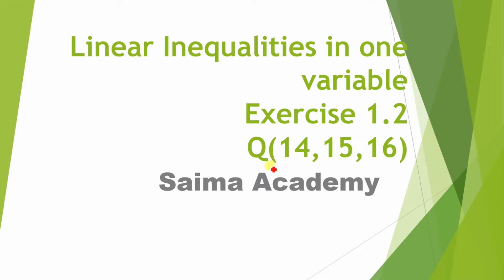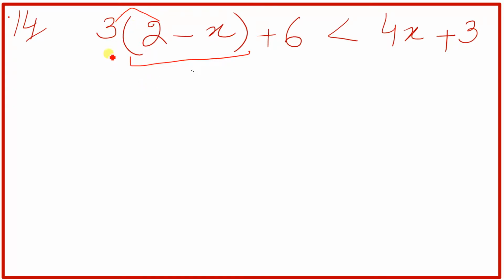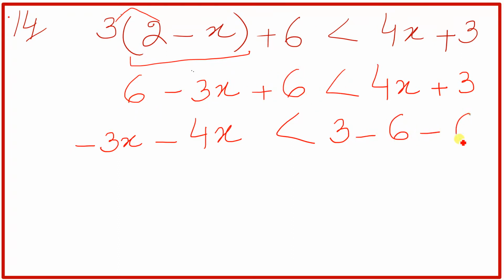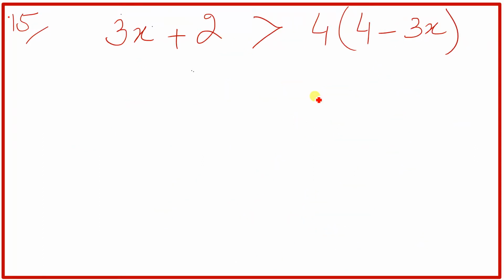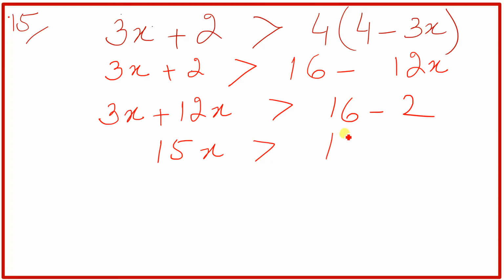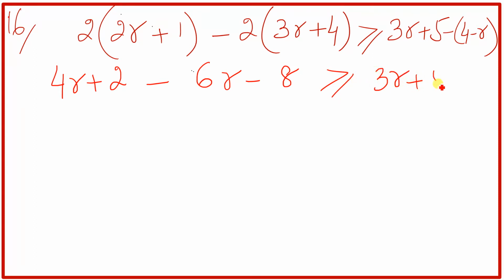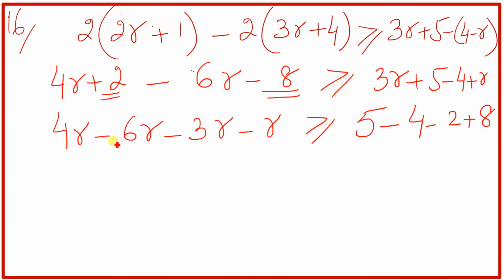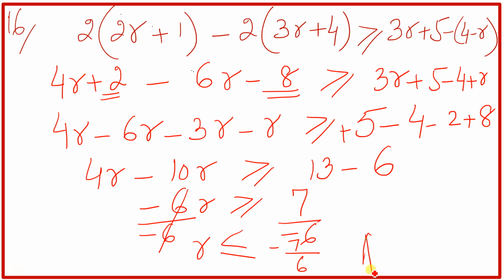Applied Math 1010:Chapter 1 :Lesson 37: Linear Inequalities in one variable: Q(14,15,16)